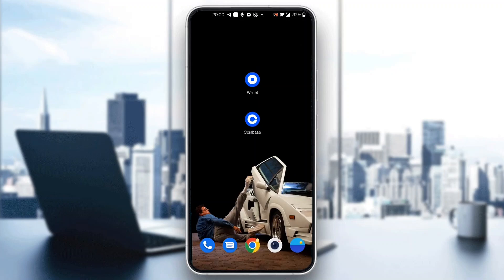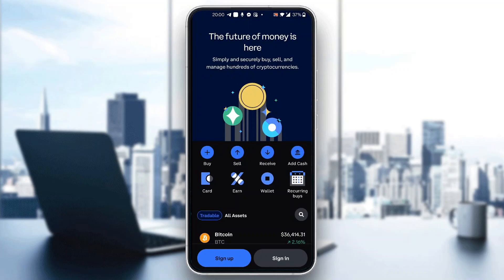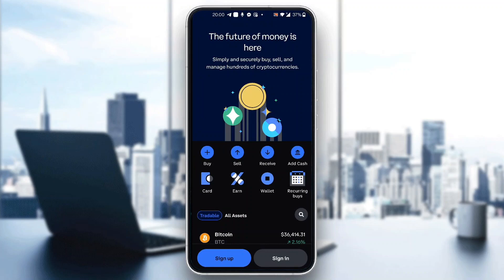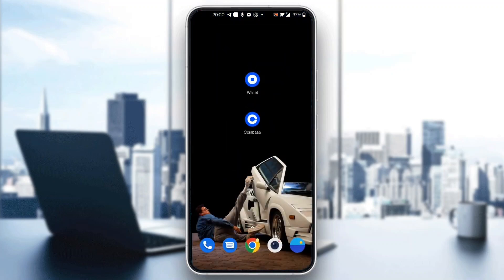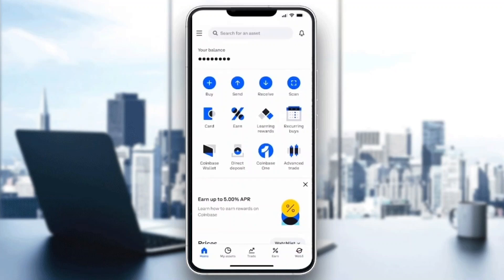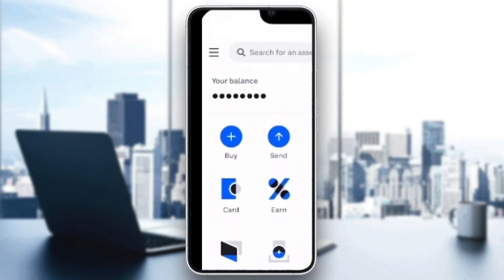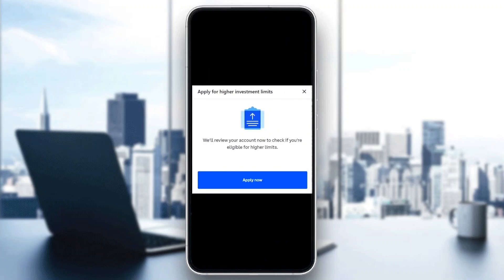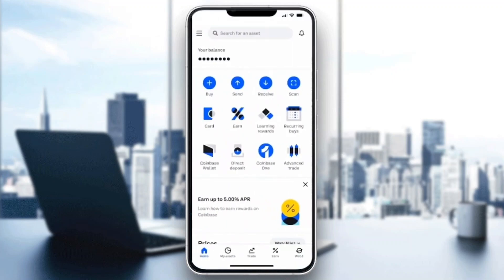How To Increase Limit On Coinbase Tutorial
Today we talk about increase limit on coinbase,how to increase limit on coinbase,all about how to increase limit on coinbase,coinbase